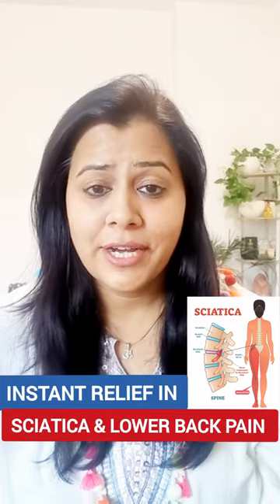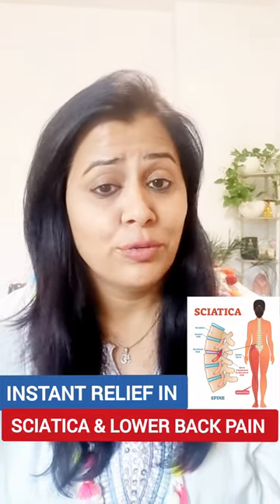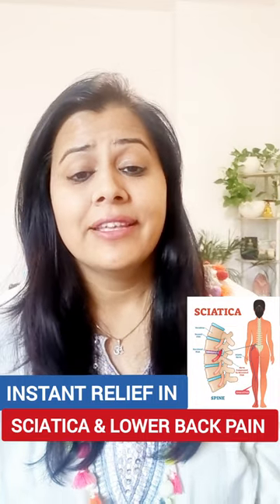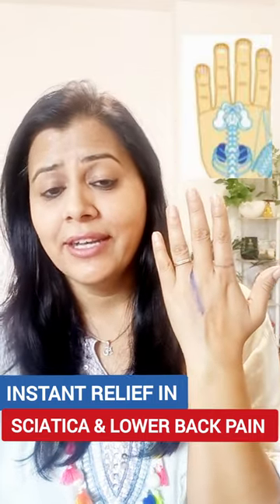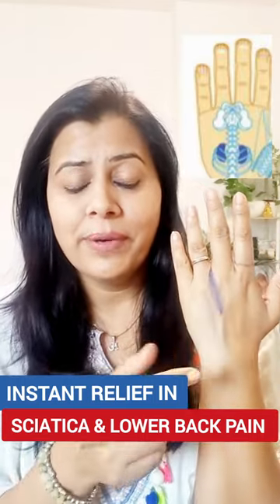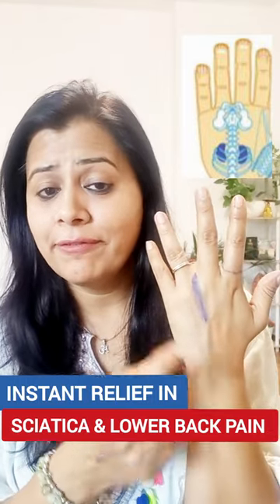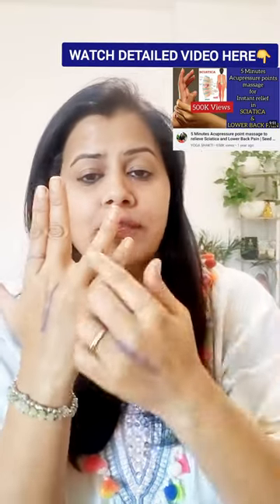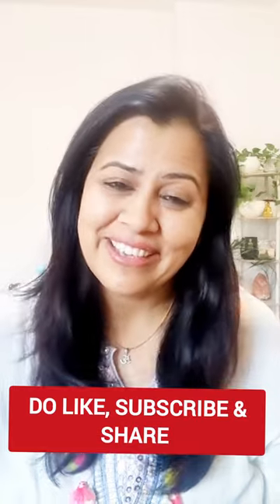Instant Sciatica & Lower back pain Relief | 2 minutes Acupressure point Massage therapy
Shakti Healing Elements FZE
A Holistic Approach to cure & Manage Lifestyle & psychosomatic disorders through the power of

-YOGA THERAPY
-ACUPRESSURE THERAPY
-MUDRA THERAPY
-DIET THERAPY
-WATER THERAPY
-TAPPING THERAPY
-DETOX THERAPY
-COLOUR THERAPY
-SOUND THERAPY
-TAPPING  THERAPY
-HOLISTIC COUNSELLING

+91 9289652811